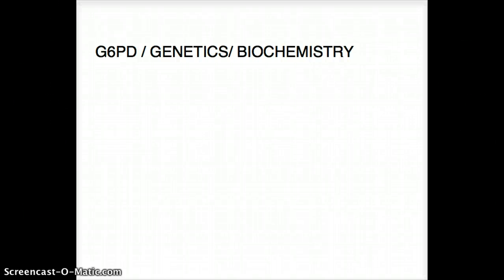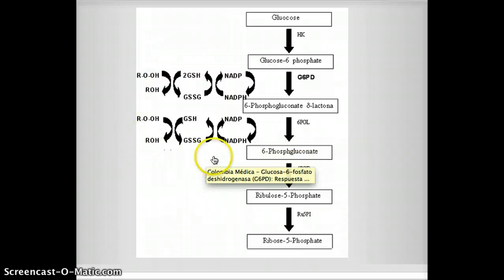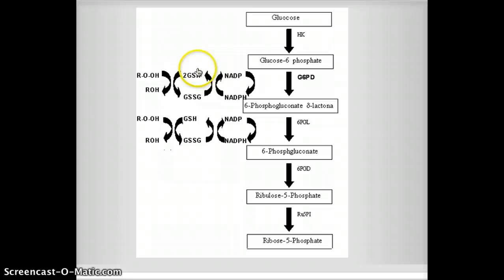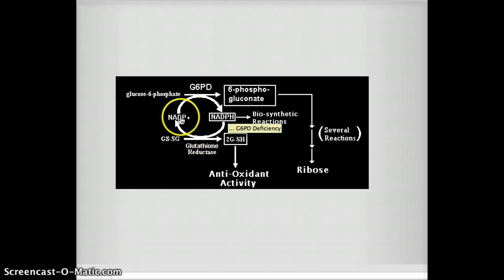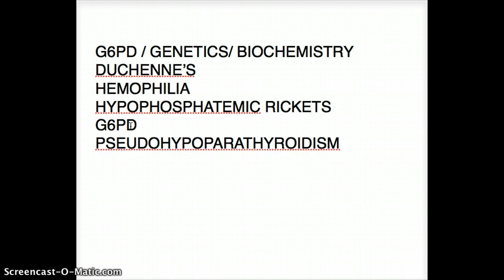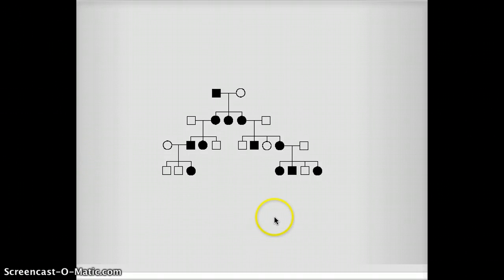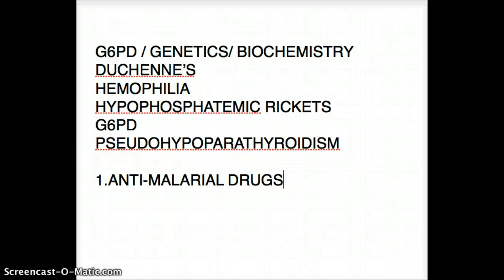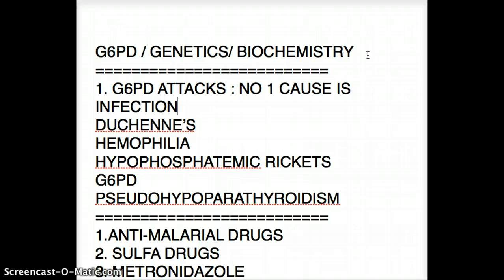USMLE HIGH YIELD G6PD DEFICIENCY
G6PD DEFICIENCY